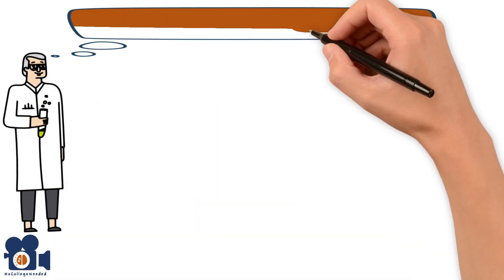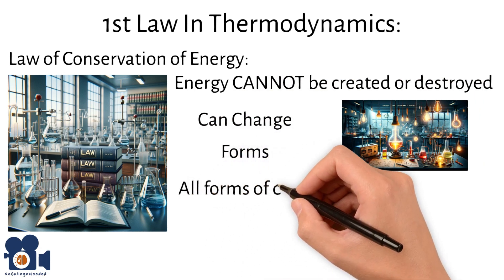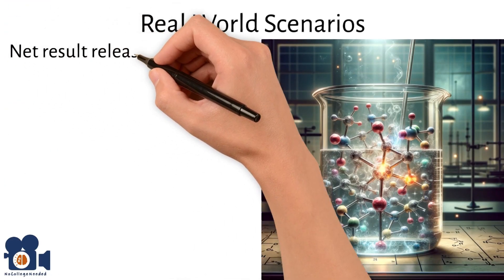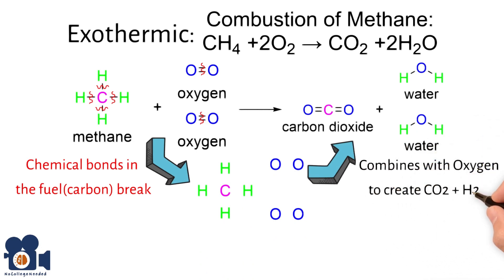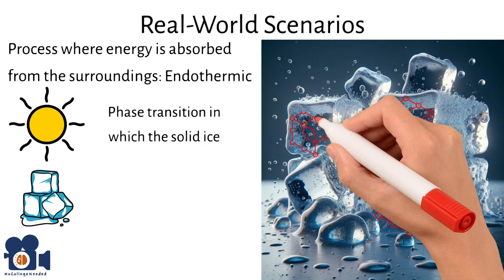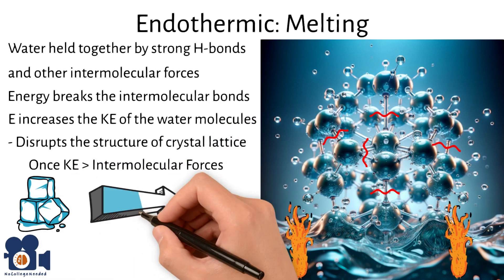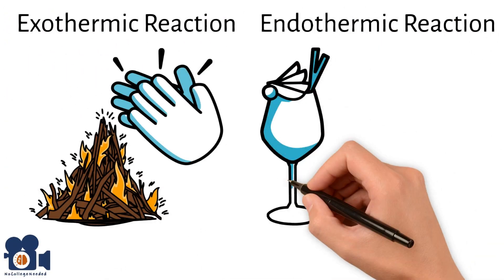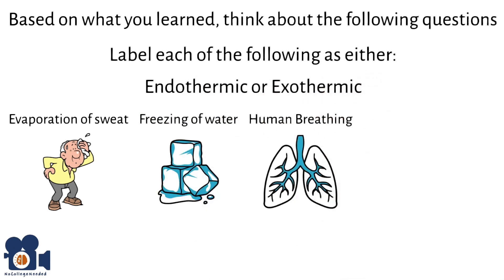1st Law of Thermodynamics | Exothermic & Endothermic Rxns | Explained by a Ph.D. Chemist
Dr. Bedard(Ph.D.) explains the first law of thermodynamics, a fundamental principle in the branch of physics that examines the interrelation of heat, energy, and work. The first law, also known as the law of conservation of energy, asserts that in an isolated system, energy cannot be created or destroyed but can change forms and transfer between the system and its surroundings. This principle allows for the interchange of various forms of energy discussed previously, maintaining that the total energy remains constant despite these transformations.

The discussion then applies this law to real-world scenarios through the examination of exothermic and endothermic processes. An exothermic process, exemplified by combustion or fire, releases energy into the surroundings as chemical bonds break and new ones form, releasing heat and light. This process is driven by the rearrangement of chemical bonds, yet adheres to the first law by keeping the total energy constant.

On the other hand, an endothermic process, such as the melting of ice, absorbs heat from the surroundings, causing a phase transition from solid to liquid. This absorption of energy breaks intermolecular bonds and increases the kinetic energy of the molecules, leading to a state change while cooling the surroundings. Despite this energy absorption, the first law ensures that the total energy within the system and its surroundings remains equal and conserved.

The explanation concludes by emphasizing the omnipresence of the first law in everyday phenomena, from warming our hands to cooling our drinks, and encourages further questions and engagement with the channel to spread knowledge on thermodynamics.

Unit 5.2: 1st Law of Thermodynamics | For more information please visit nocollegeneeded.org